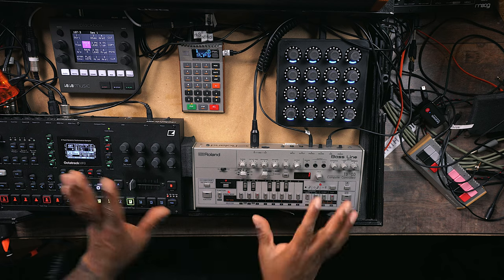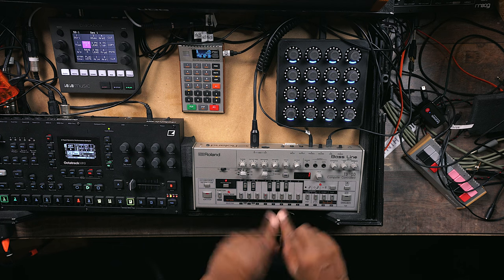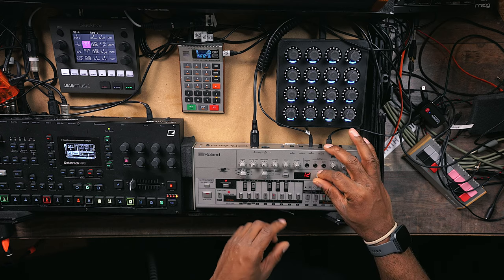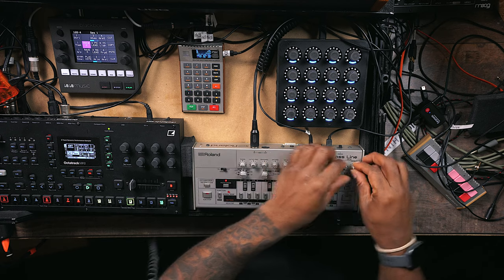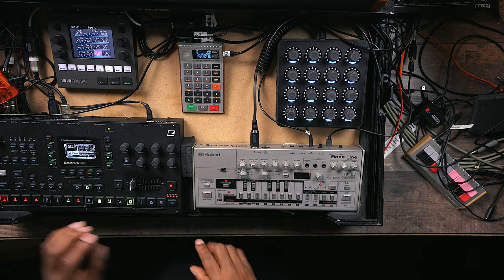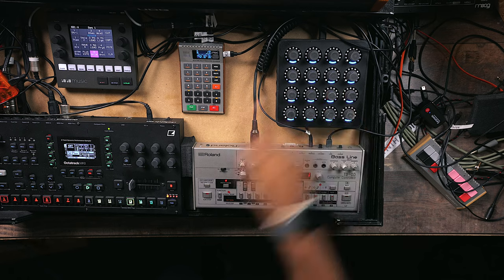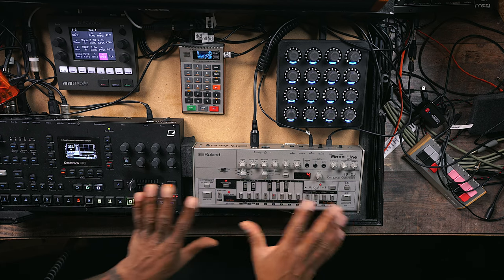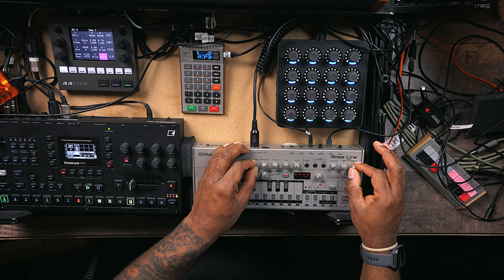Using The TB-03: Make Your Best Driving Bass Line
In this tutorial, we explore how to make your best driving bass line with the TB-03. This powerful bass synthesizer is packed with features that will take your music production to the next level. From tweaking knobs to adding effects, we show you how to make the most of this versatile instrument. Whether you're a beginner looking to learn the basics or an experienced producer seeking new techniques, this video has something for everyone. Follow along as we demonstrate step-by-step how to craft the perfect driving bass line that will have your listeners hooked. Don't miss out on this opportunity to enhance your music with the TB-03. Watch now and start creating your best driving bass lines today!

00:00:00 Intro
00:00:30 Welcome
00:00:44 About Today's Topic
00:04:23 At My Setup
00:05:29 Clearing The Pattern
00:06:25 Finding The Root Note
00:08:02 Placing The Notes
00:13:11 Adding In A Melody
00:19:24 How To Approach The Filters To Have It Blend In
00:26:50 How To Deal With Crashes
00:31:54 To Conclude

🔴Elektron Octatrack
🔴Behringer Model D
🔴Roland TB-03